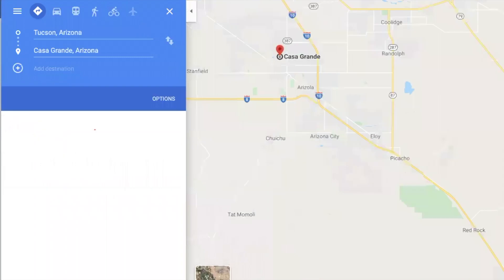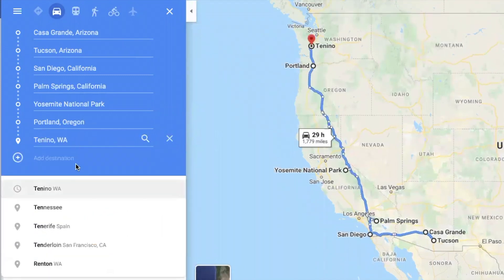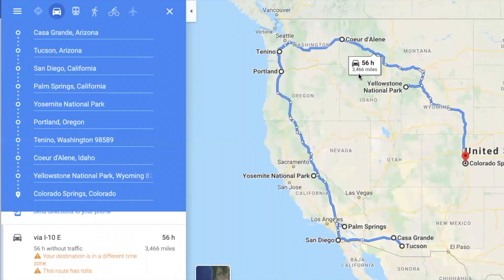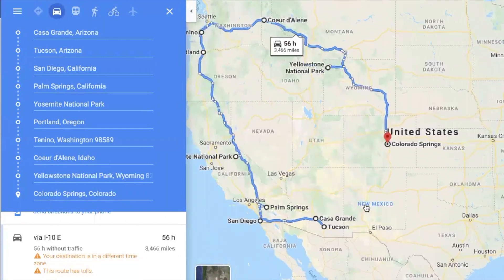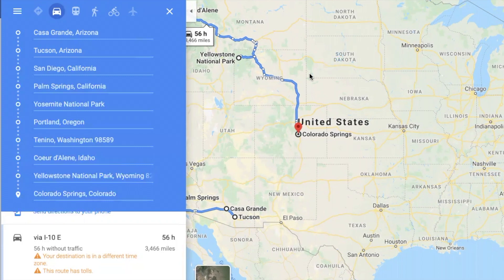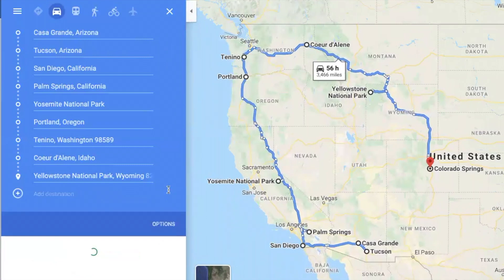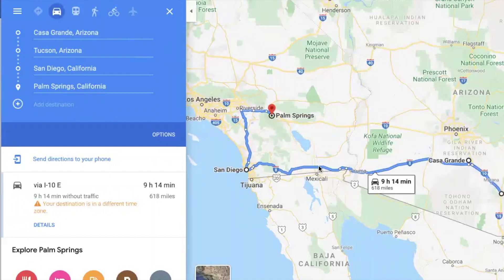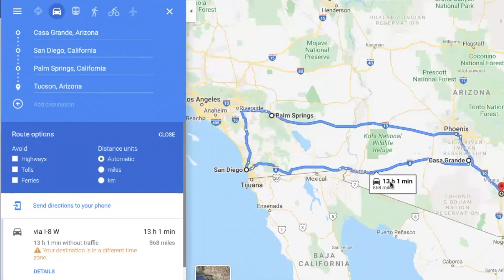How I Plan Our RV Trip Route For 2020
It’s that time again, we are hitting the road for our 2020 travels. I share a bit about how we plan our route for this trip using google maps. Plus I share what we pay close attention to when we are towing our house!

If you'd like to follow our travel adventures up to this point, I've shared that on Instagram at Life On the Tow